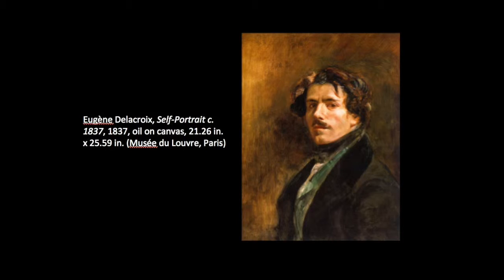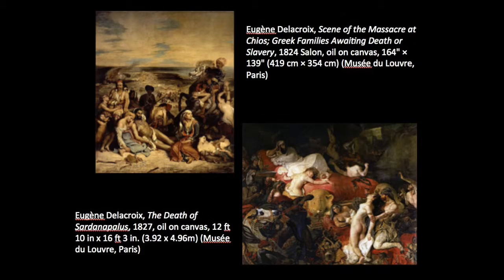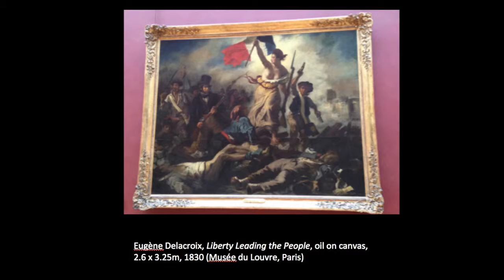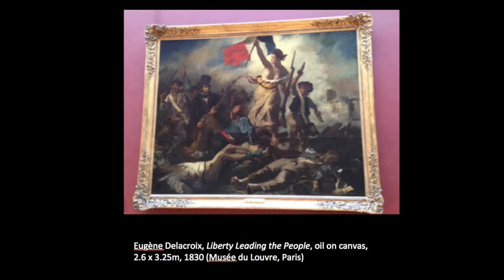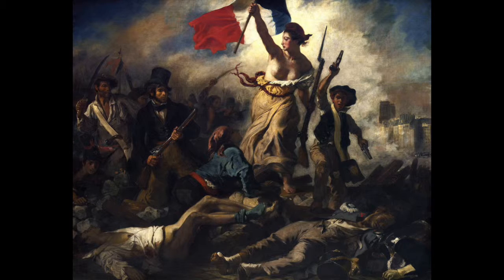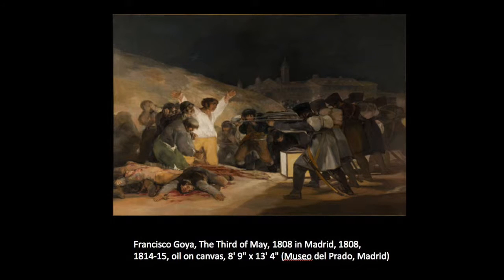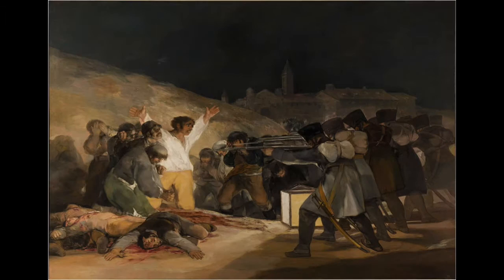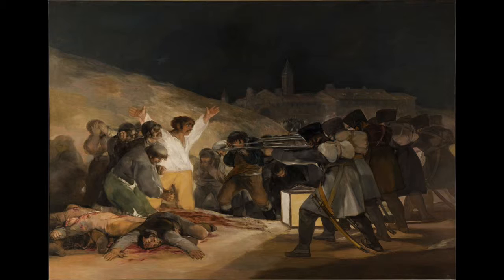Liberty Leading the People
Tucker Partridge's Final Project for Honors Art History